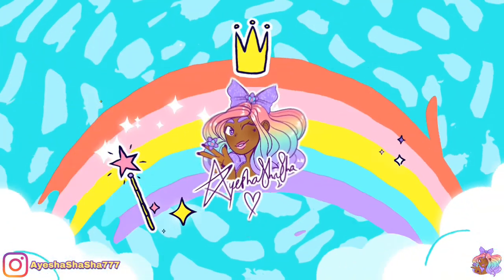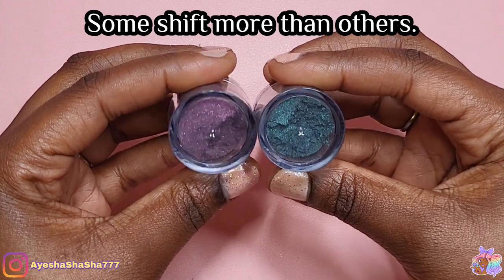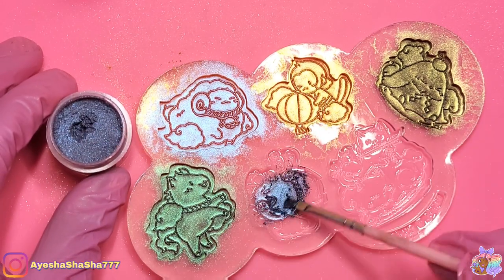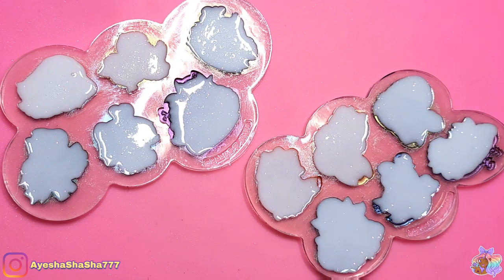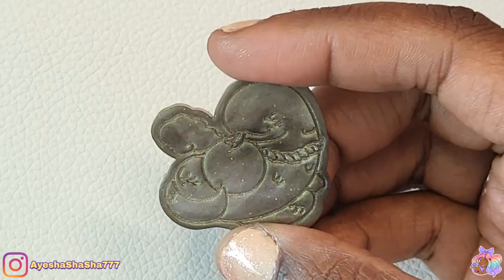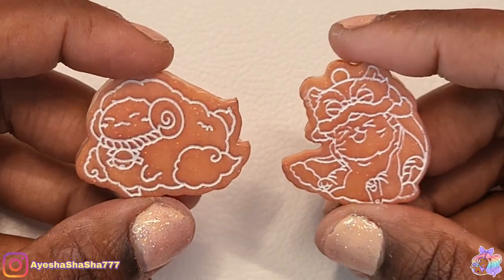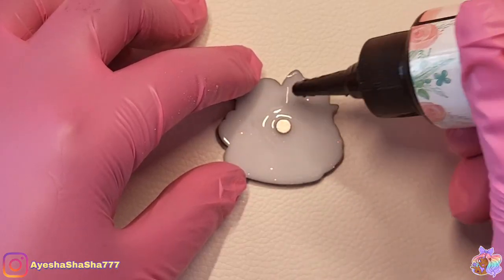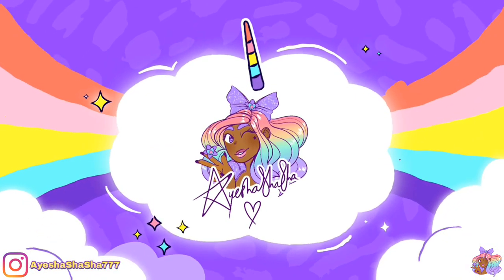SOPHIE AND TOFFEE: Ancient Chinese Zodiac Magnets | Chameleon Powders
Below are discount links and links to some popular tools I use. Enjoy!

💖Silicone tools I use

💜Small light I use

💙Large light I use

💖No Wipe UV Top Coat I use

💜Cordless Rotary Tool I use

💙Dotting tool set I use

Ayesha Campbell
Unit 31453
London
W1A 6US
UK

Ayesha Campbell
Unit 31453
Courier Point
13 Freeland Park
Wareham Road
Poole
Dorset
BH16 6FH
UK